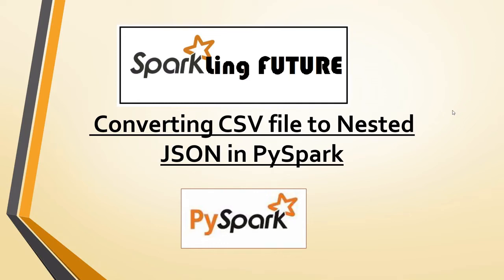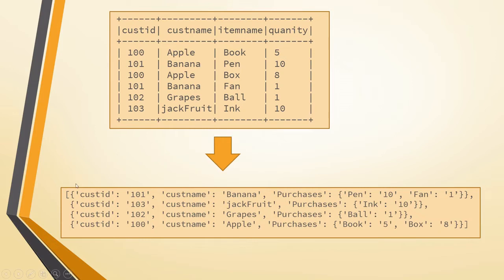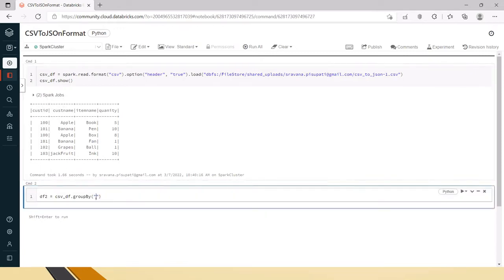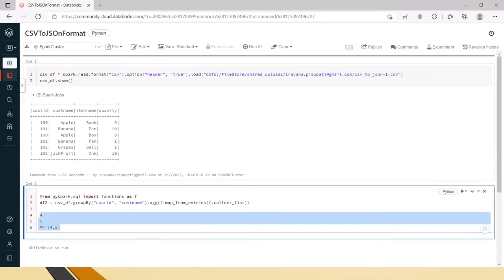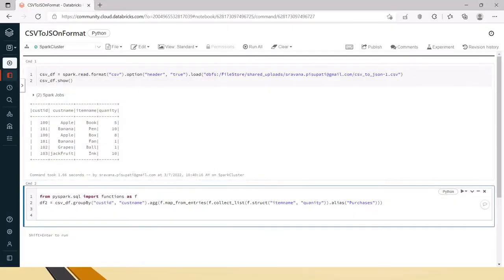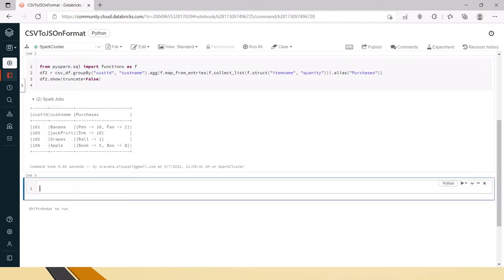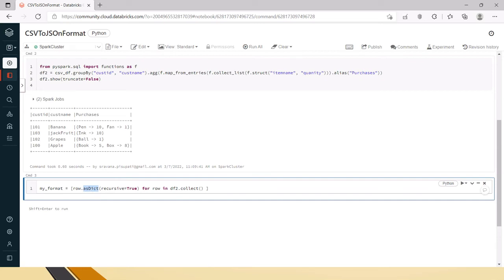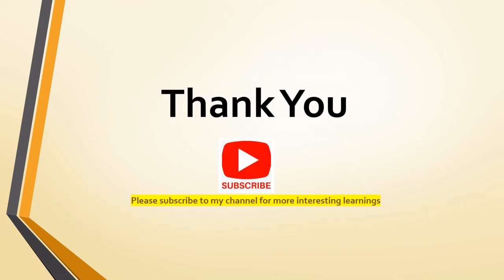Converting CSV to Nested JSON/ Dictionary format in PySpark | Realtime scenario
Hi Friends,

In this video, I have explained some sample python code to convert csv file and convert the records into JSON format.